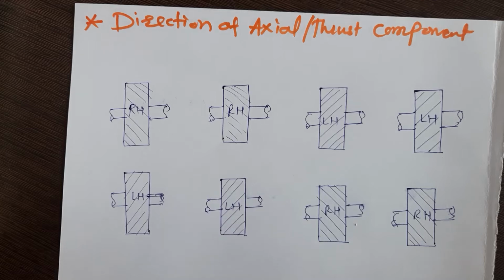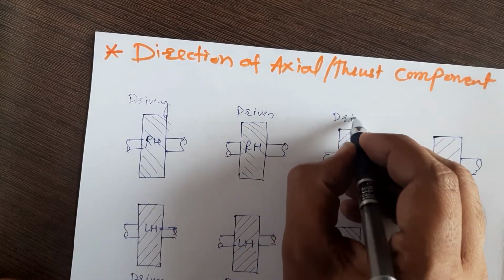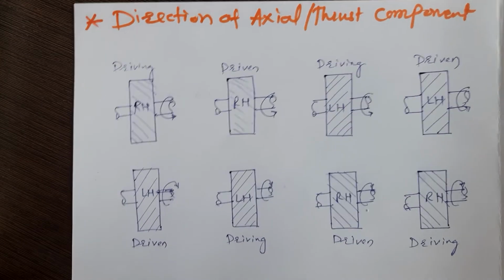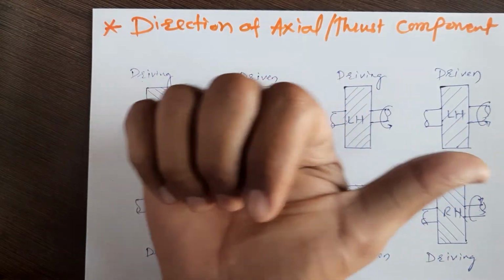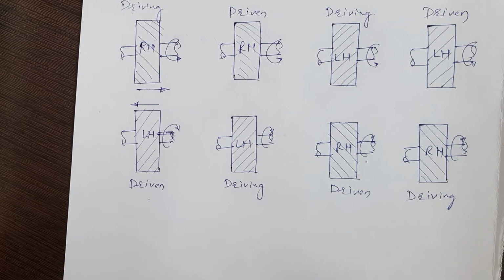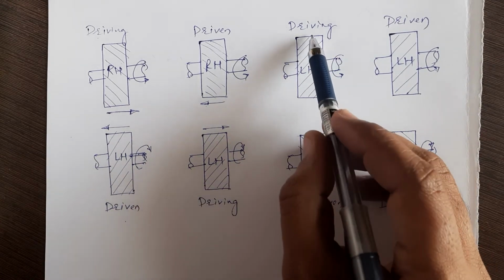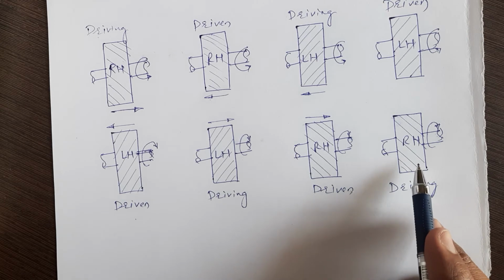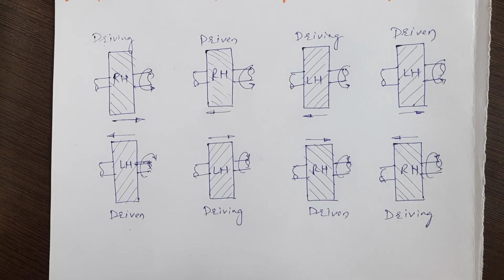D 2.09 Helical Gear | Direction of Axial/Thrust Force on Helical Gear Pair